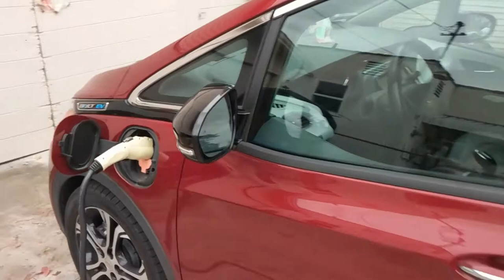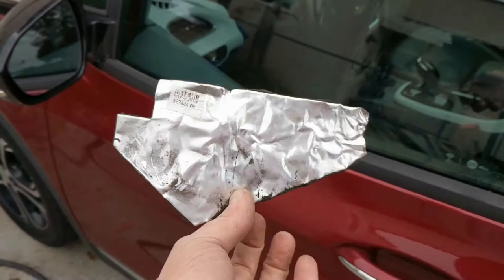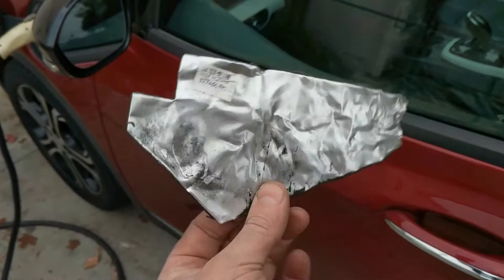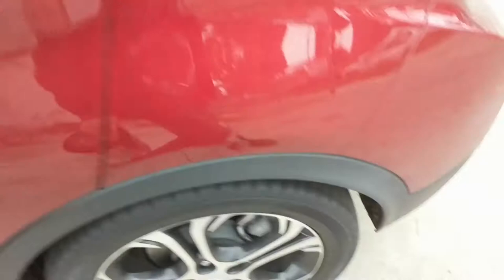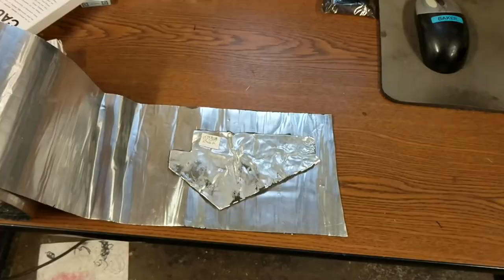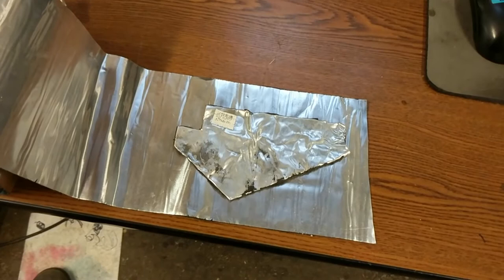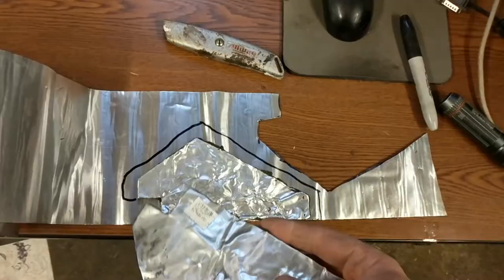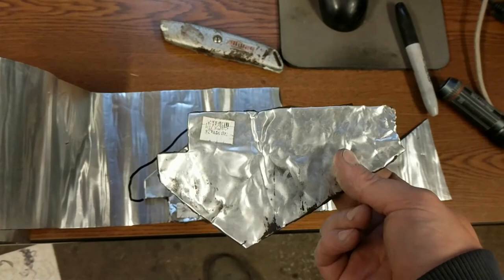How to fix the false blind spot warning on the Chevy Bolt (2017 + more)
Is the little yellow blind spot light turning on, even when there's no other cars on the road? It could be due to a missing piece of TAPE. This video shows how to locate and replace the offending adhesive strip with something that's as good, if not better than the OEM solution in a few short minutes without any serious tools (unless you count a hairdryer and a knife to cut the tape)